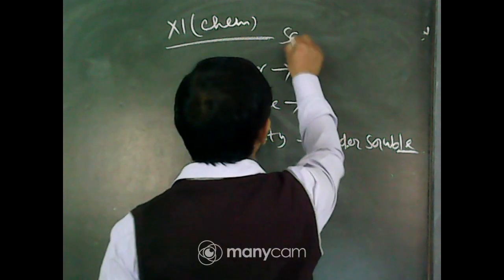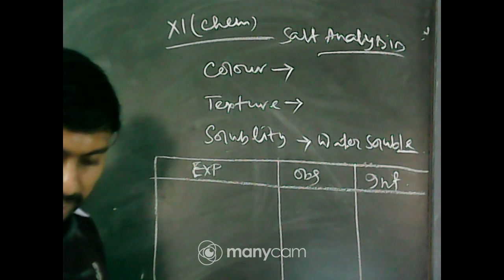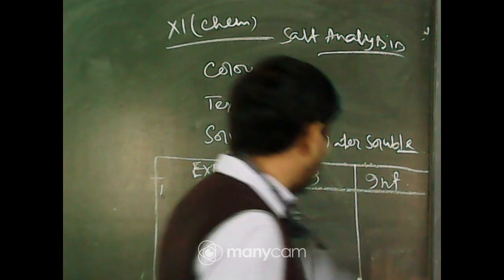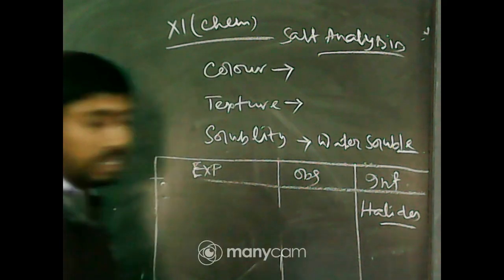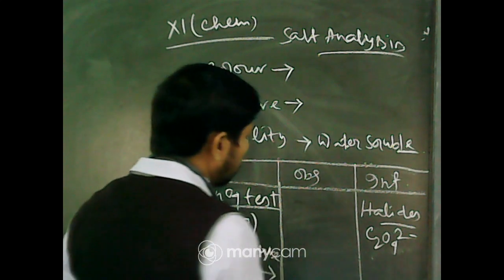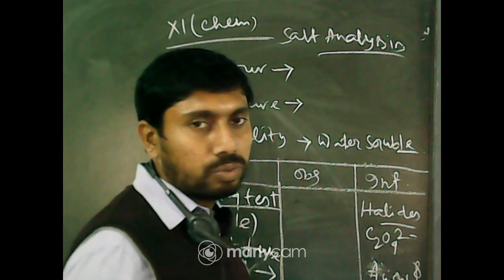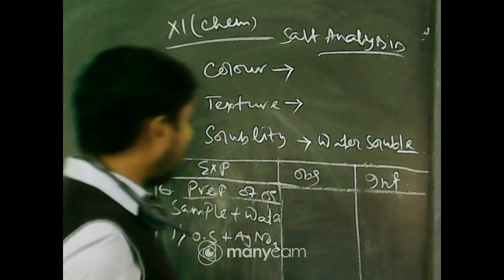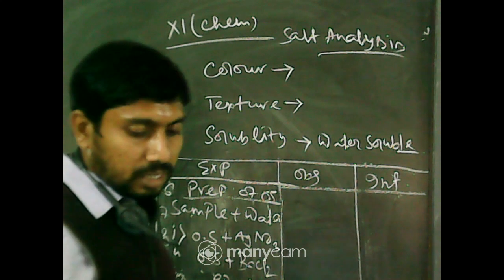CLASS XI SUB CHEMISTRY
TOPIC : DISCUSSION (PRACTICAL)